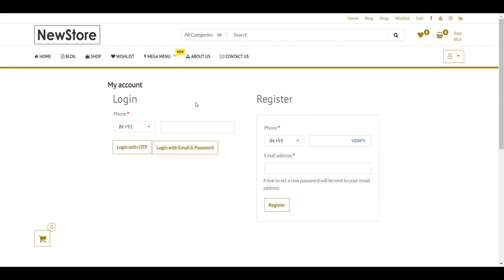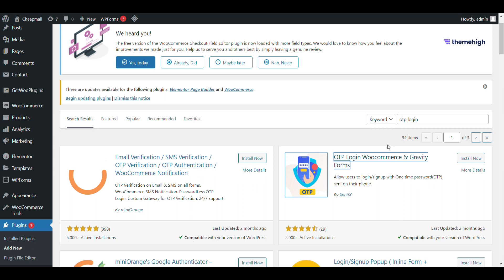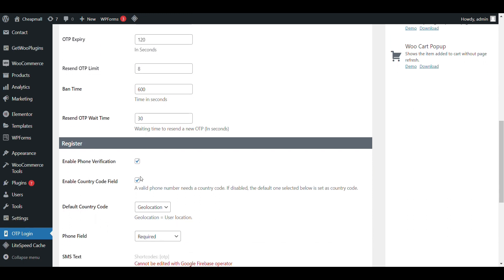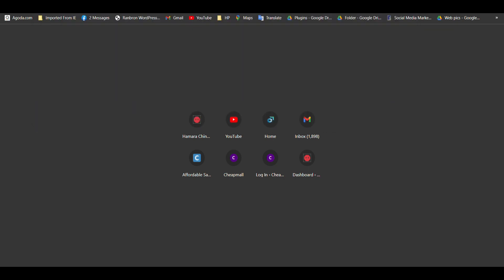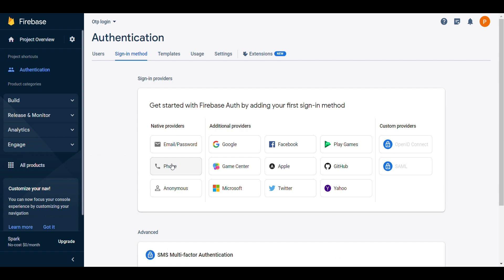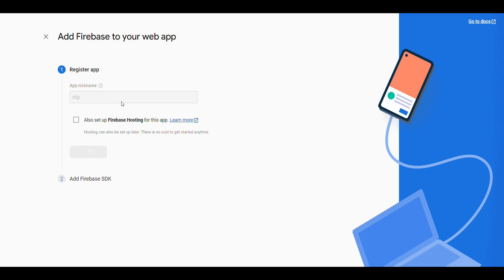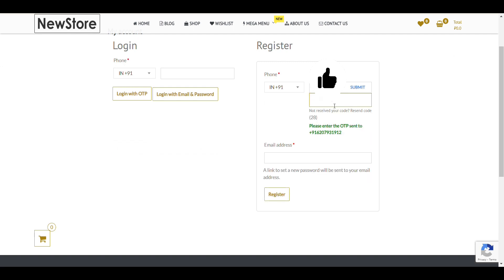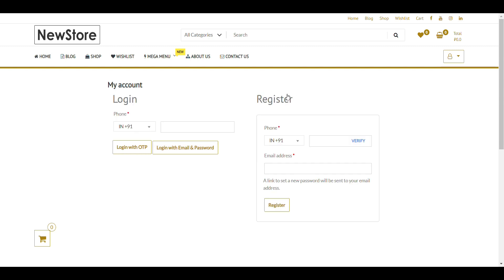OTP login and register in woocommerce for free| Wordpress OTP login using Google firebase for free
In Woocommerce you can easily add login/register with otp using plugin OTP Login Woocommerce & Gravity Forms.

You need to connect this plugin with google firebase to get otp for free.